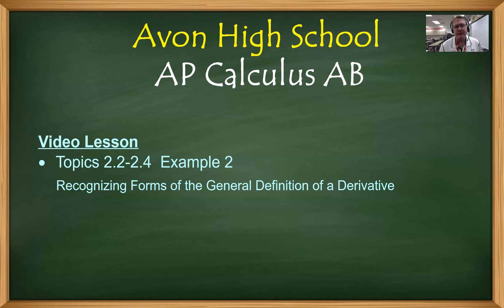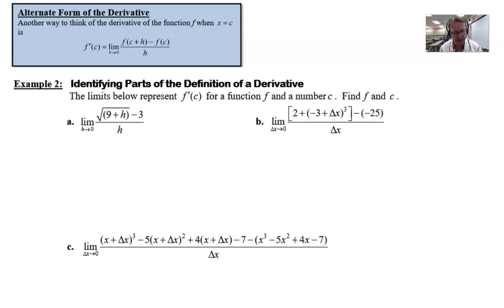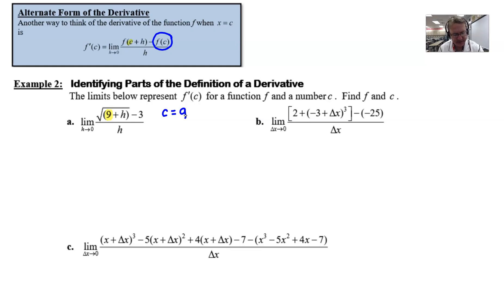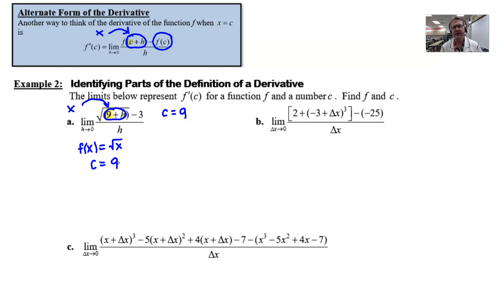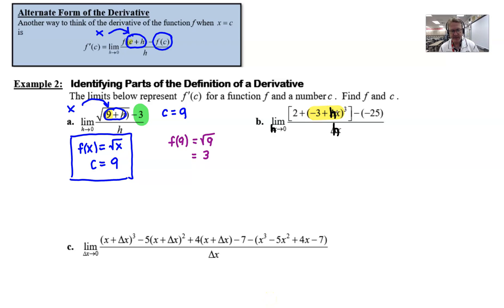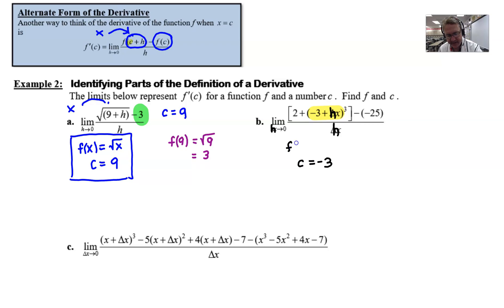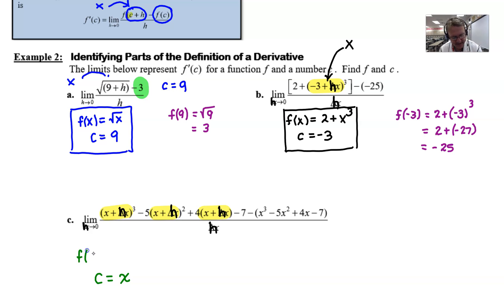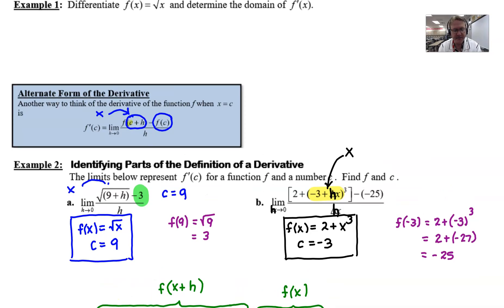Avon High School - AP Calculus AB - Topics 2.2-2.4 - Example 2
In this video, I break down the components of the limit definition of the derivative both at a point and for a general value of x.  I work three examples where we are given a limit and we must find the value of c and the function, f(x).